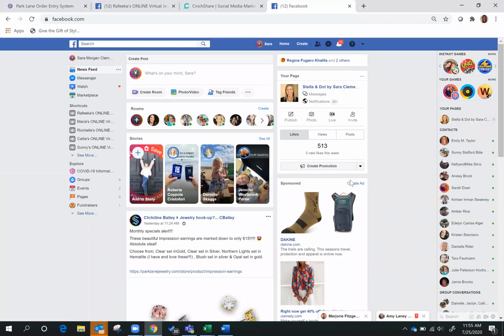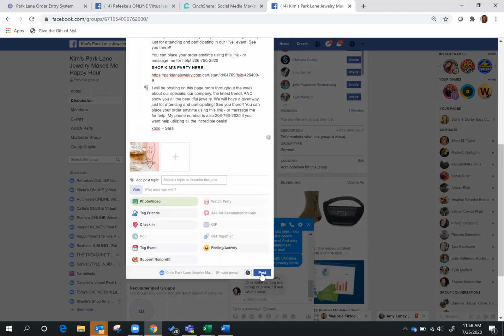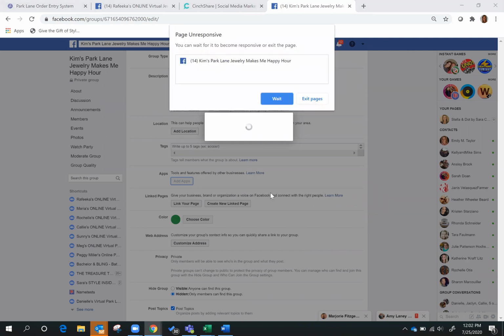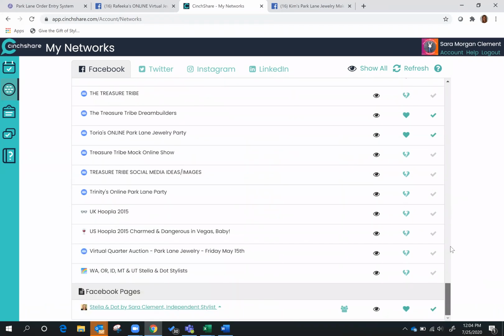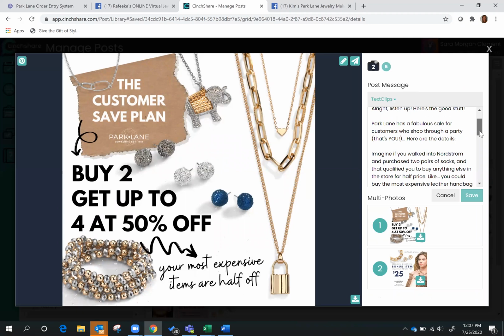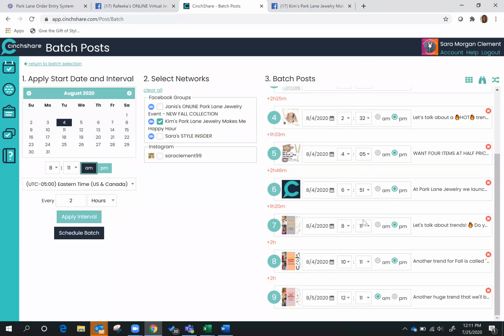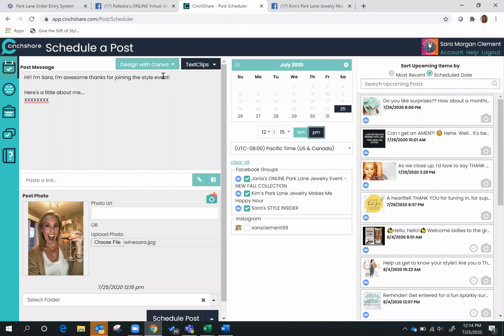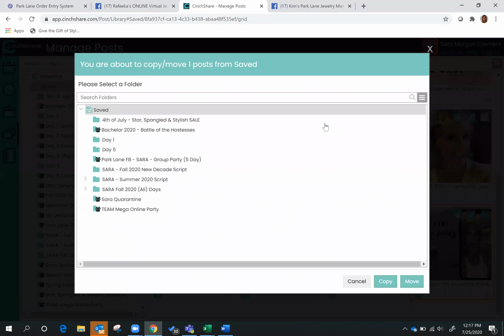Cinchshare "HOW TO" Training